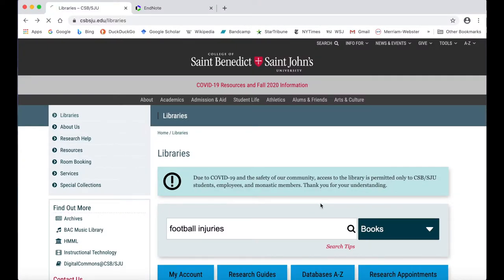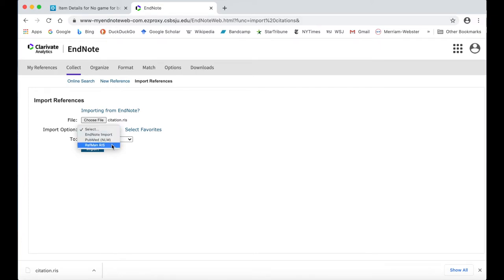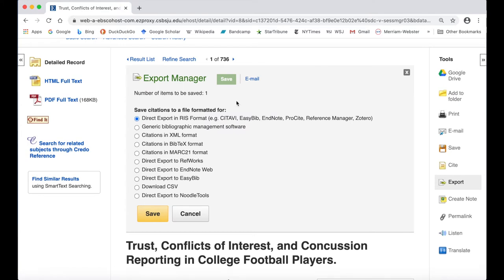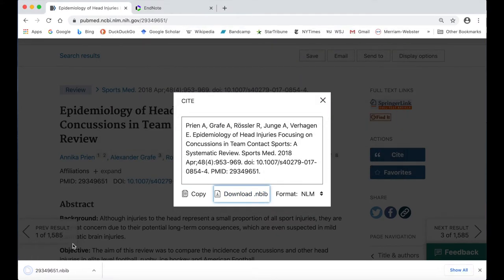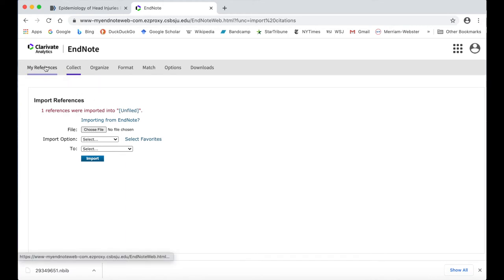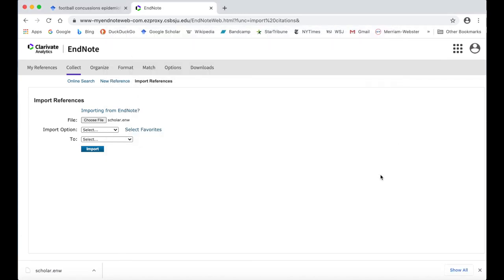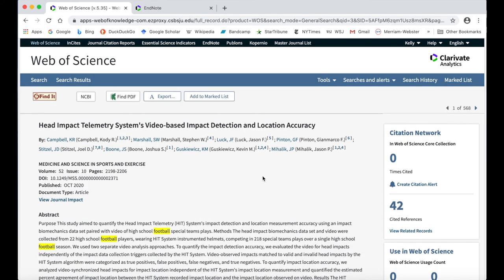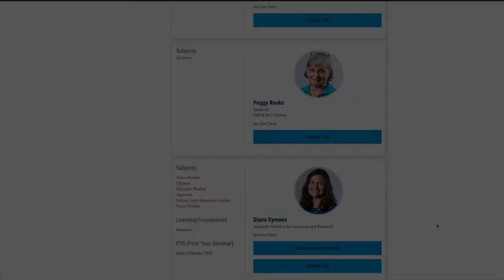Tutorial: Importing Sources to EndNote Web